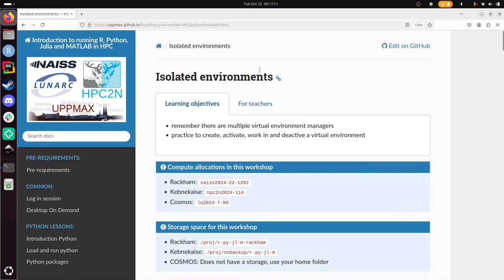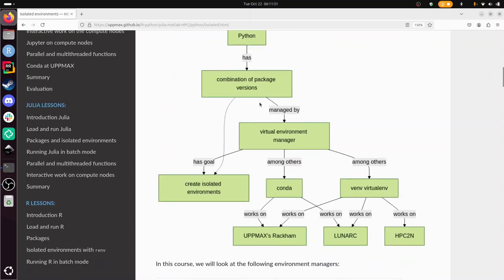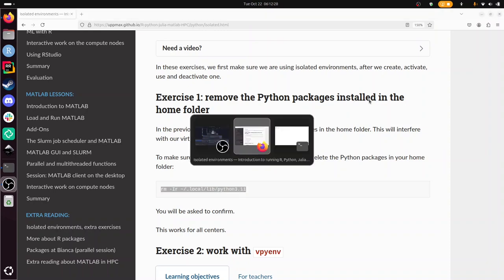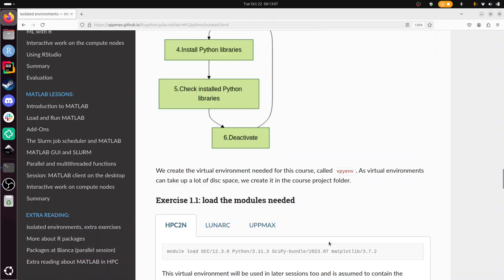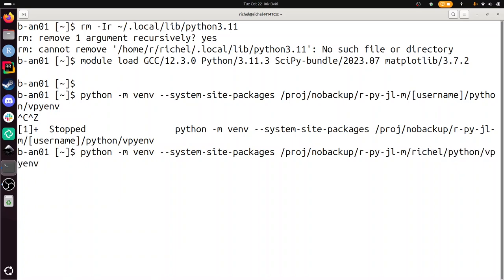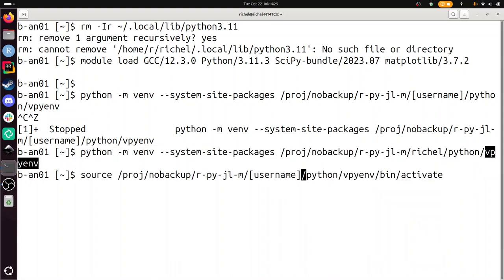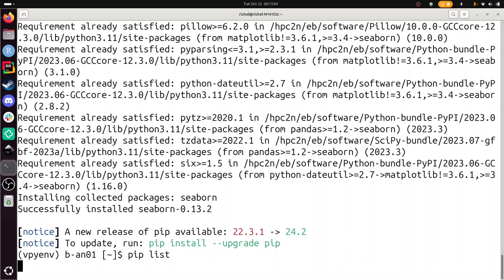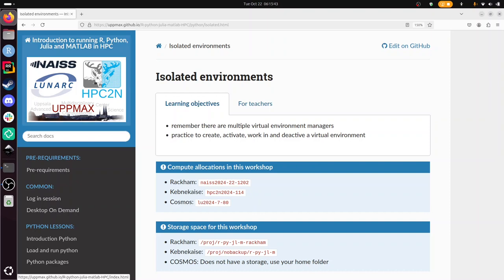Using isolated environments with venv in Python at HPC2N's Kebnekaise.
This video is about the session 'isolated environments' with venv in Python in the Python-Julia-R-MATLAB course given by HPC2N, LUNARC and UPPMAX. It shows how to do the exercises using Kebnekaise's Kebnekaise.